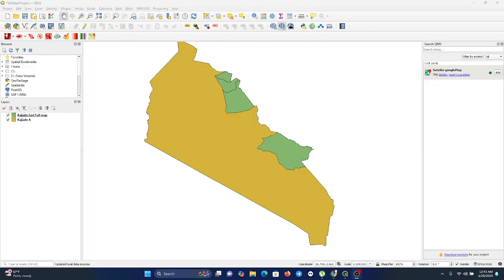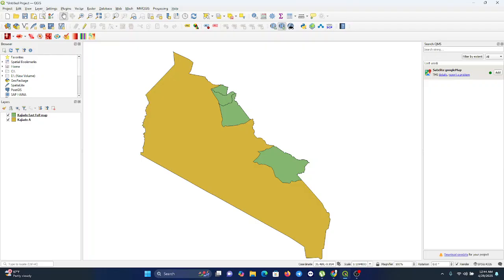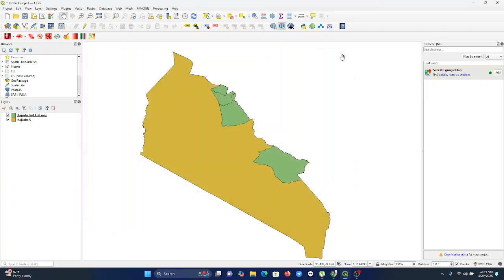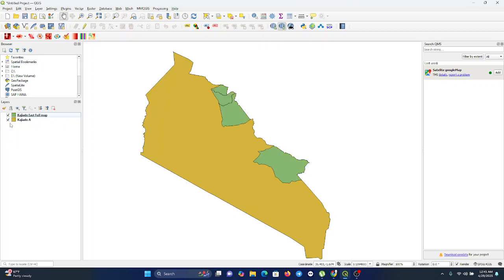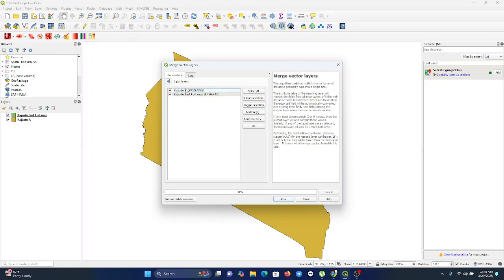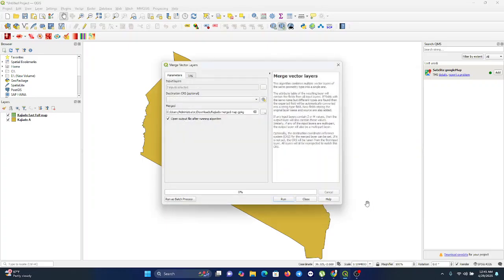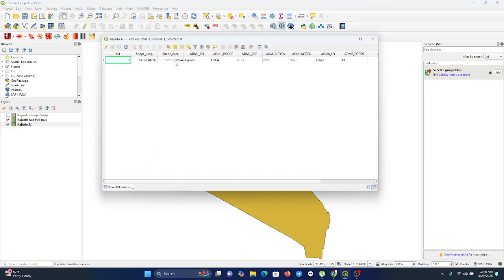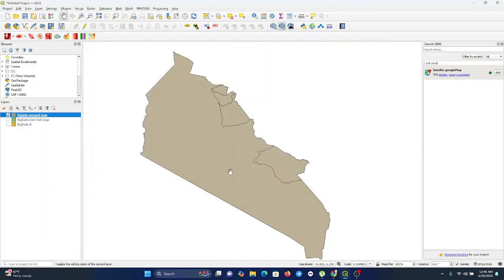How to Merge Layers in QGIS (Step-by-Step Tutorial for Beginners) 2025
Combining multiple layers into one is an essential skill for any GIS project#MergeLayers